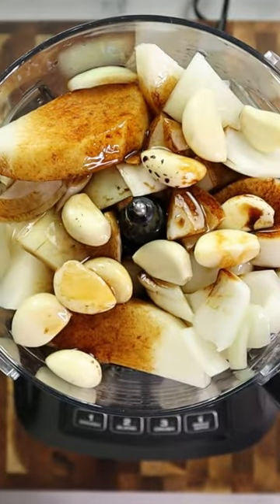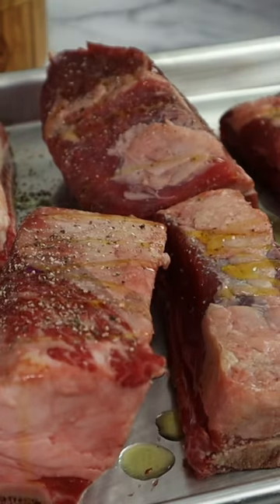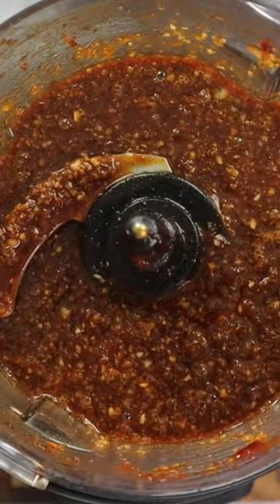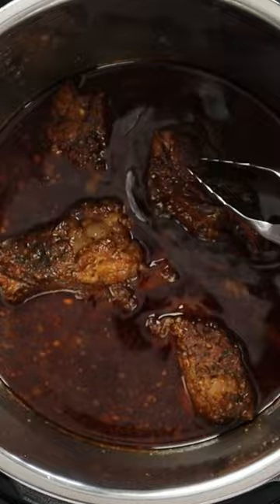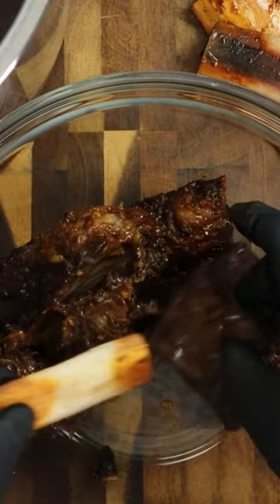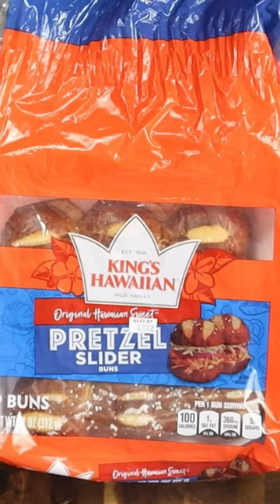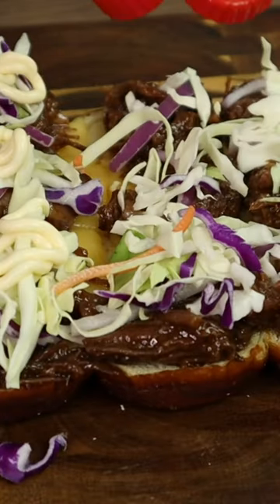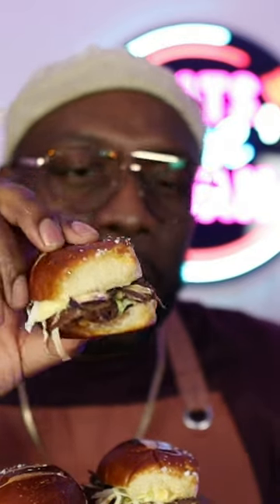Amazing Korean Beef Short Rib Sliders 🔥